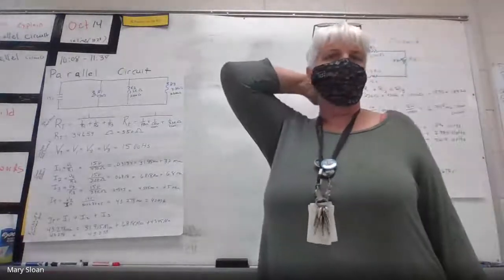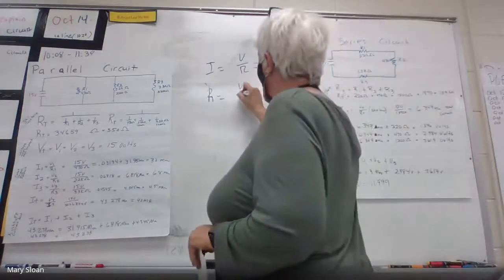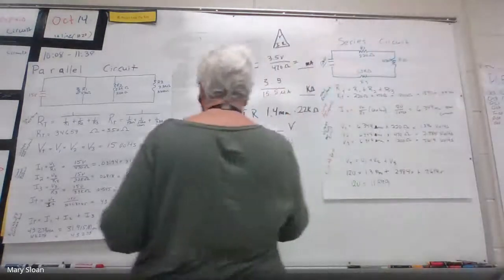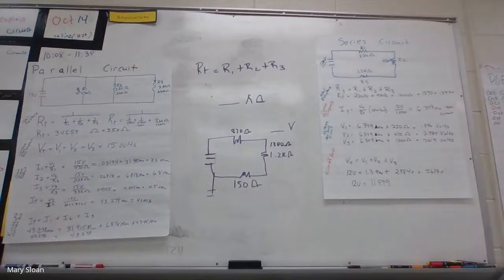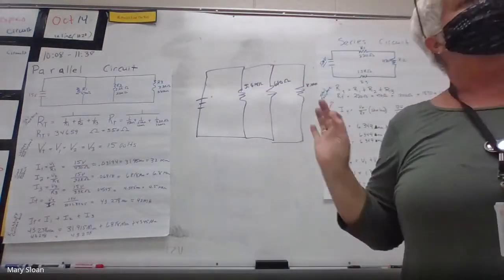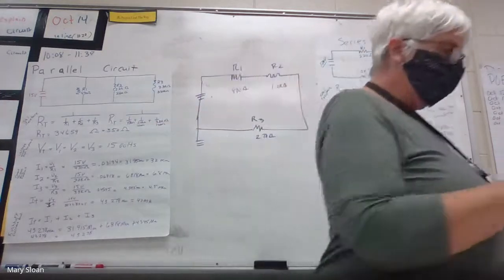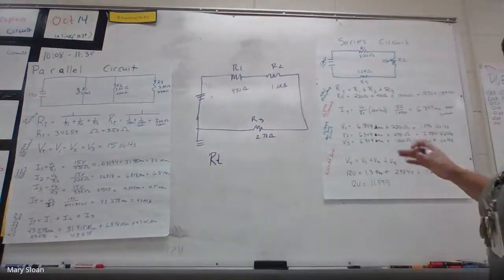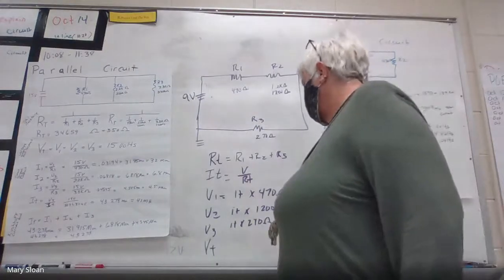series and parallal circuit practice problems